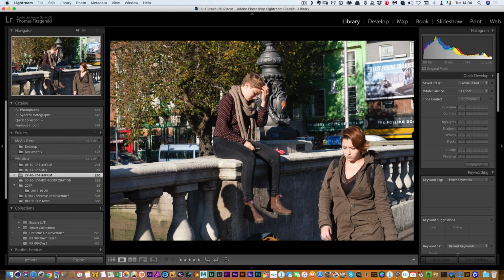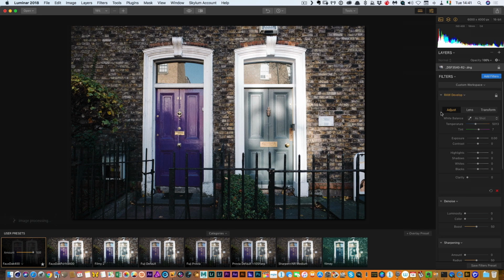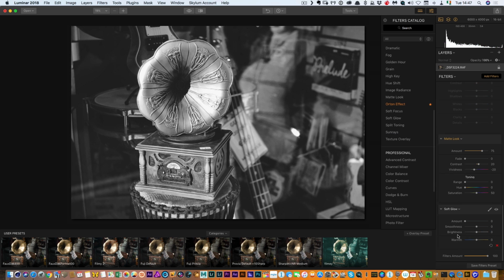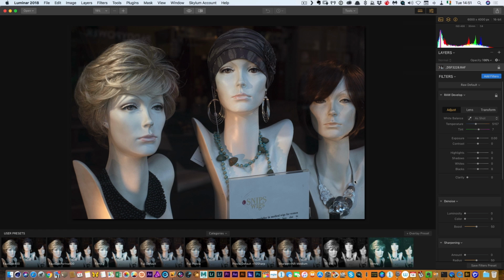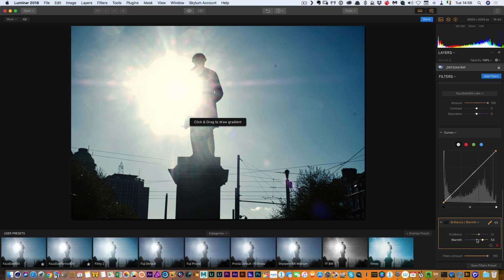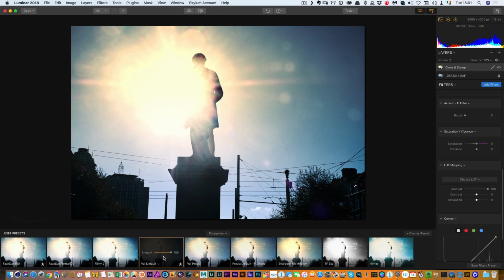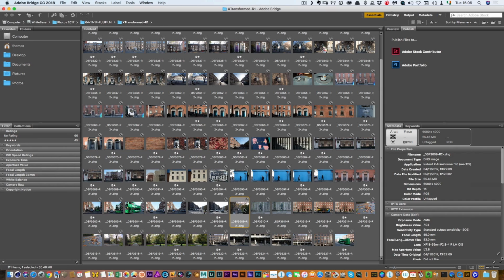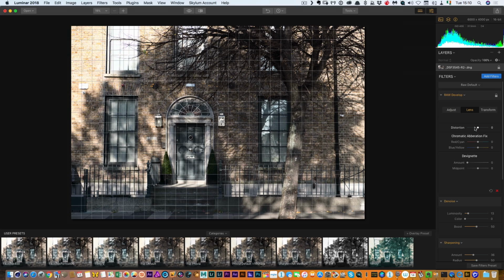Luminar 2018 Q&A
In this video I answer some of the questions that i’ve received regarding the upcoming release of Luminar 2018

The topics covered are:
What can you use as a DAM until Luminar’s DAM is ready?
What is it like for Black and White Images?
Masking Individual Effects
Can you save LUTs as part of a preset
Are the files big / Sidecar type files / about the file format
Noise Reduction and Sharpening Better than 2017?
No purple fringing reduction?
Clone and Stamp on a separate Layer?
Iridient X-Transformer